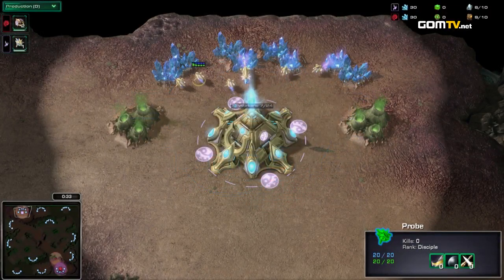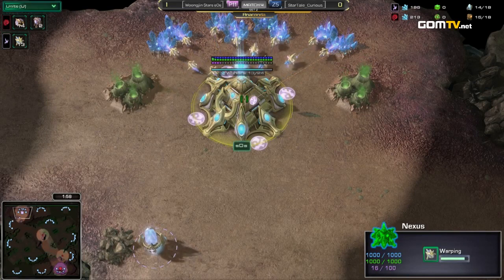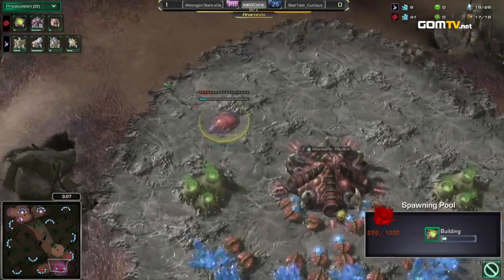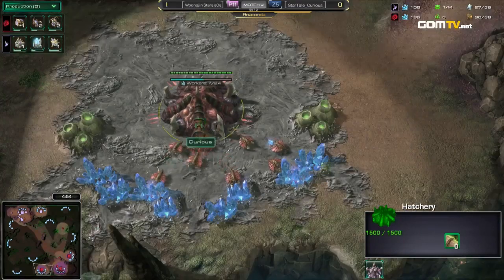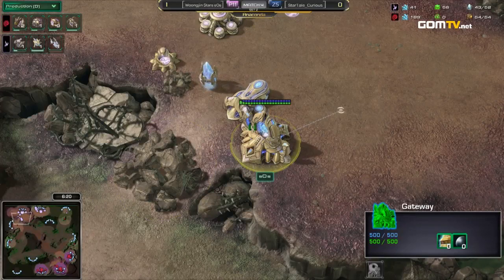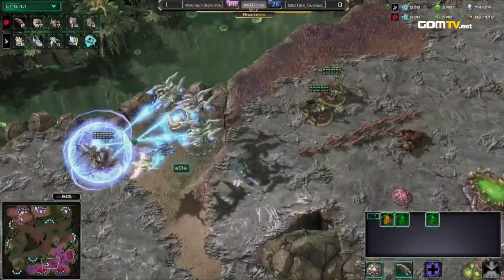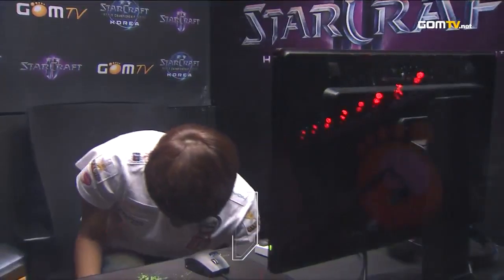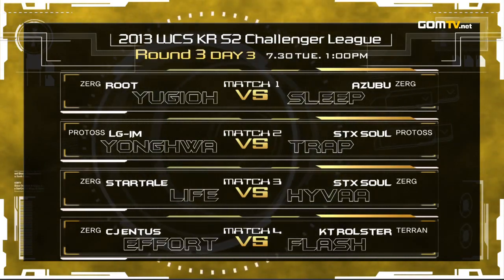- Starcraft 2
sOs vs Curious :
GOM eXP is proud to present the 2013 WCS Korea Season 2 AUCTION ALLKill StarLeague!

The competition was getting heavy as champions from all over the world were coming to take their place in the WCS Finals. However, there was only one league that was known to have the best players and we would see why the WCS Korea was a pitfall to many.

Original aired from May 28th, 2013 to August 10th, 2013.